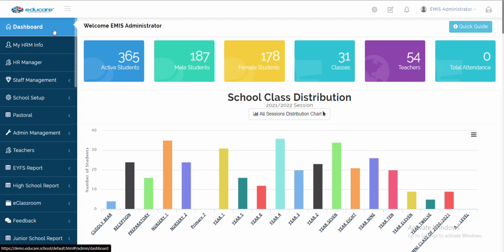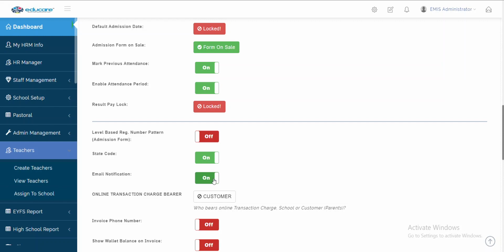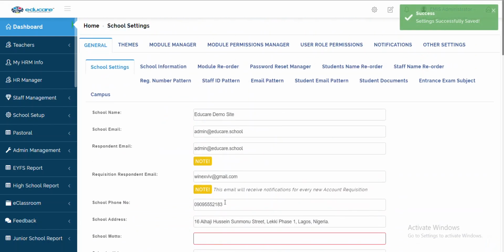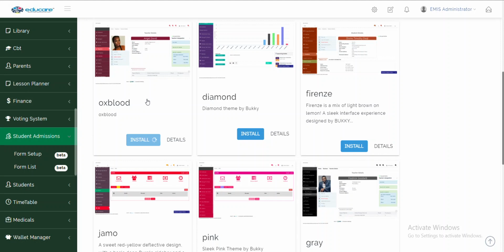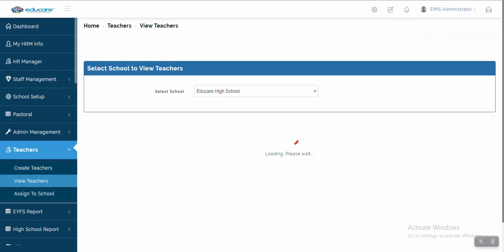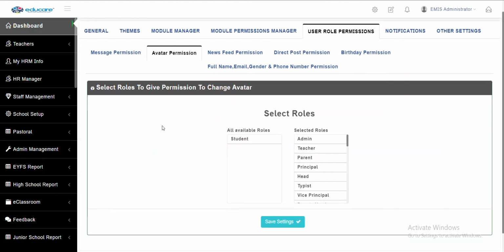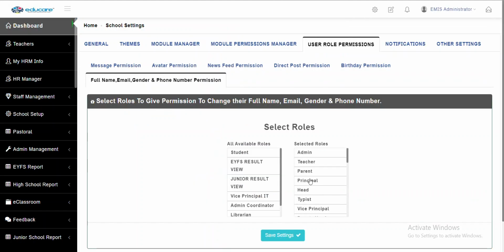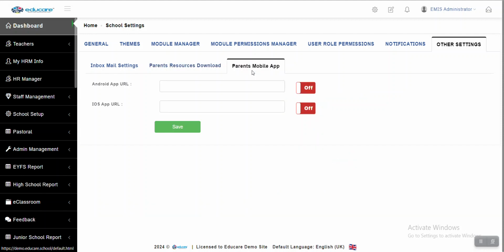Admin Training Part 1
Here is everything you need to know about the super admin settings

Chapters
00:00 - Settings Introducation
02:11 - General Settings
16:34 - Themes and Module Manager
18:46 - Module Permission Manager
26:17 - User Role Permission
34:40 - Notification and Other Settings